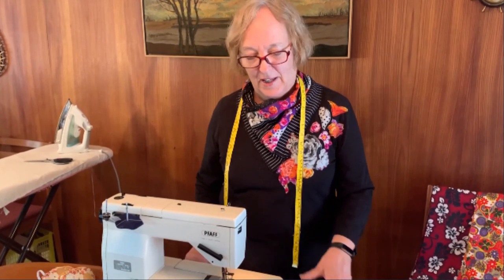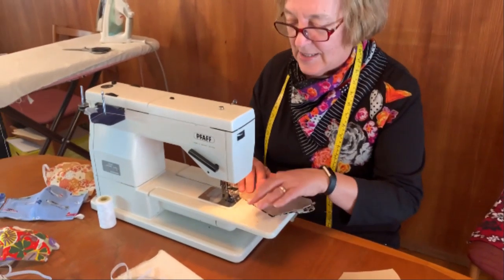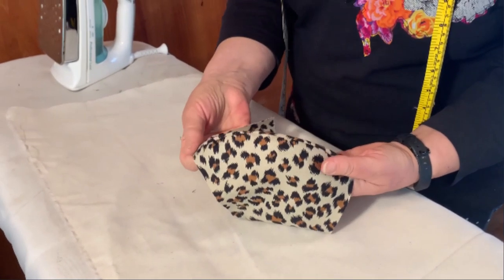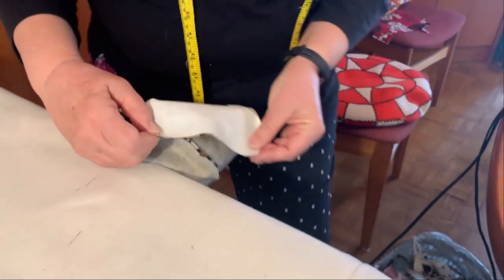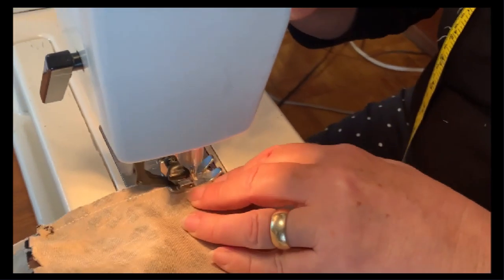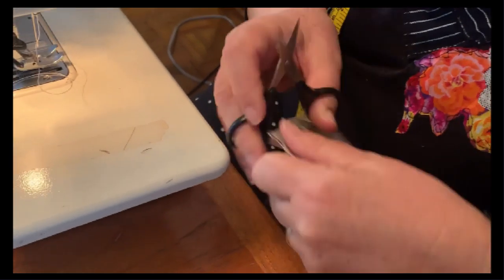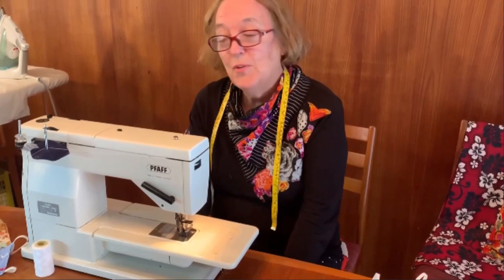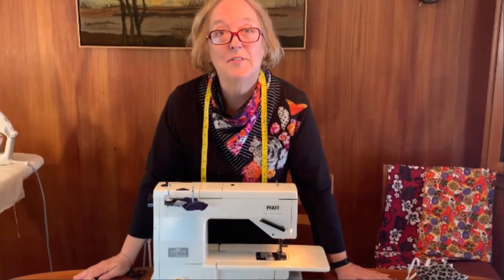Step by Step guide to making The World's Easiest Face Mask by Linda MacPhee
Our Mask Making Kit includes fabric, elastic, pattern and detailed instructions. Enough to make 4 double layer masks for only $12.

In this video Linda MacPhee shows you step by step how to create a non surgical mask that looks great and is easy to put together in about 10 minutes.

Other supplies
KAI 4 INCH SCISSORS

Note: You may notice that Linda sews the elastic for the top onto the bottom of the mask. It's an easy mistake to make especially while you're trying to talk about what you're doing at the same time. The top elastic should be longer than the bottom elastic if you are doing that style. Not to worry, she corrected the mask after filming and what she says in the video is still correct!